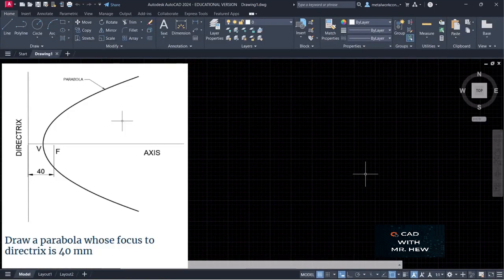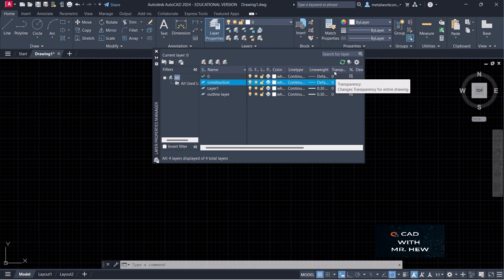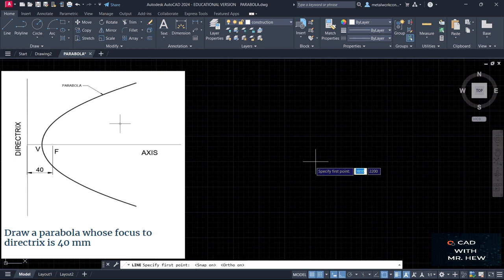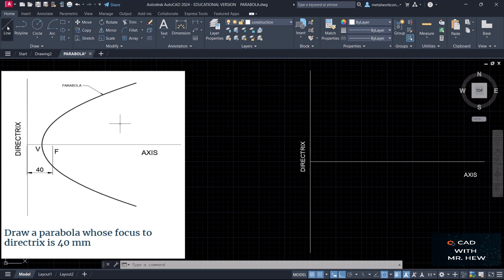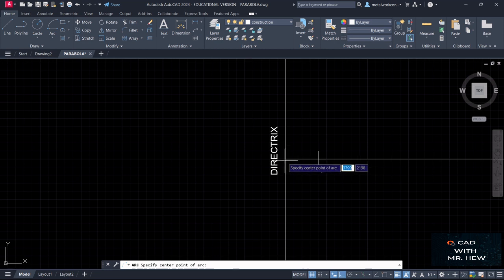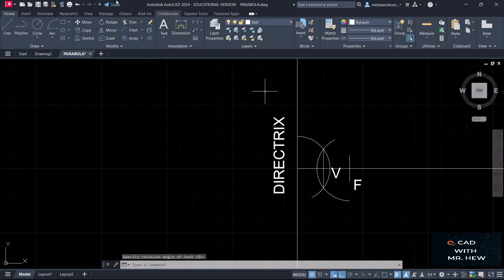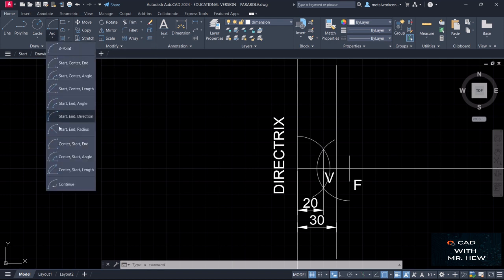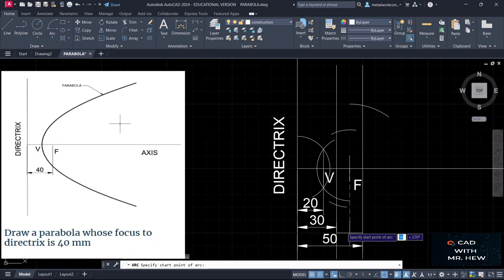Parabola by Focus Directrix Method. Part 1 of 3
How to draw a Parabola whose focus
is 40 mm from the directrix. Part 1 of 3